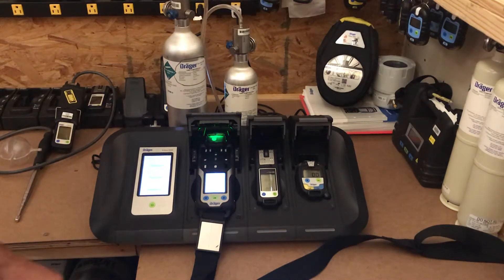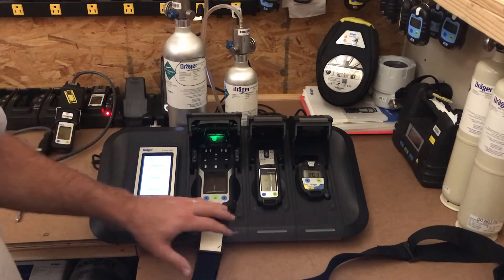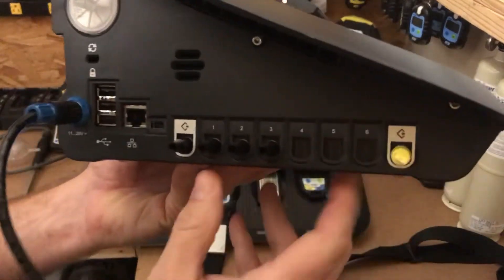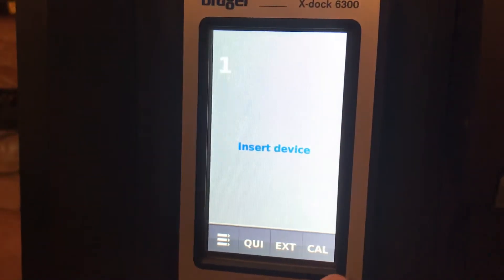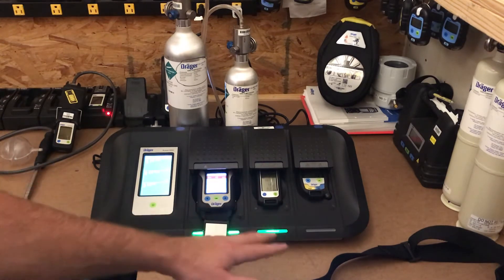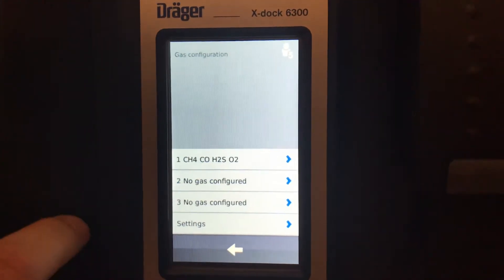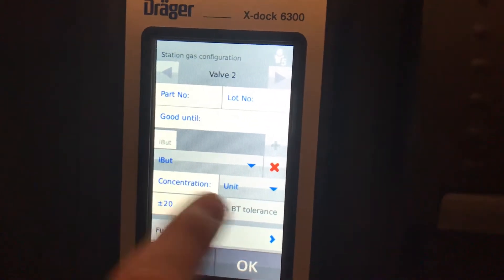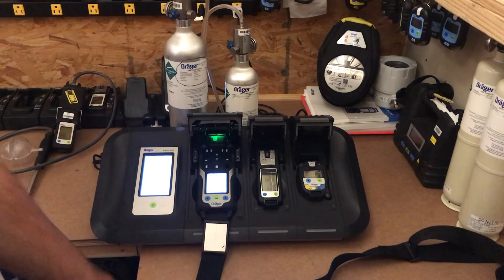Adding calibration gas to the X-Dock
Program in calibration gas in to the X-Dock